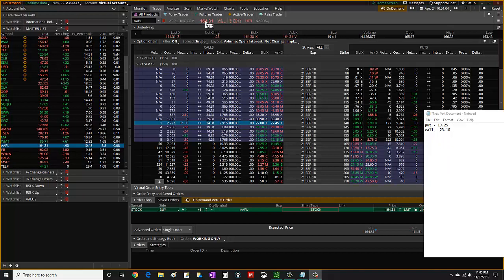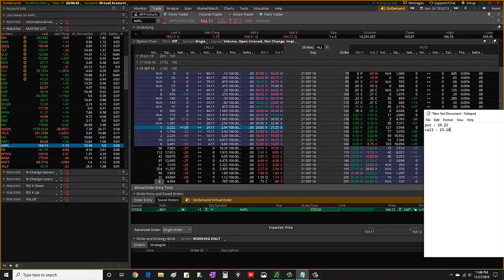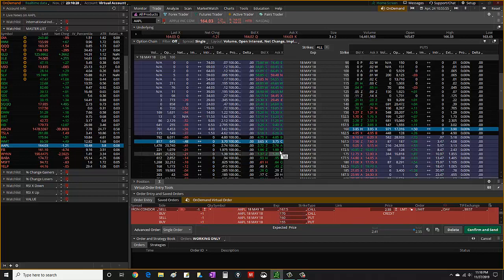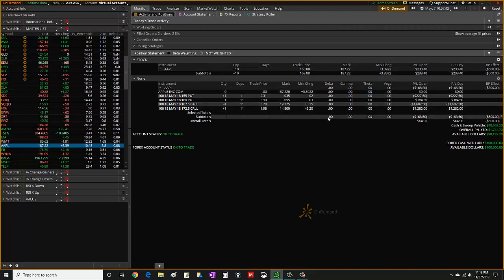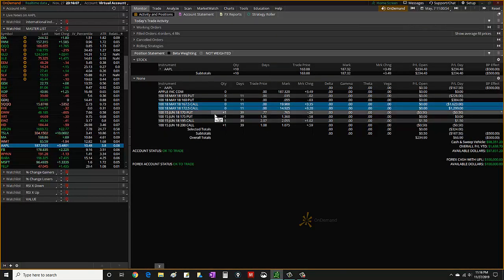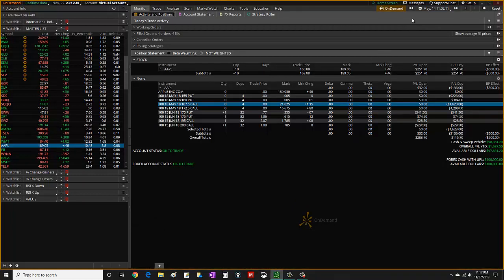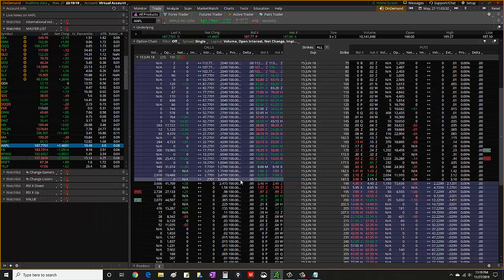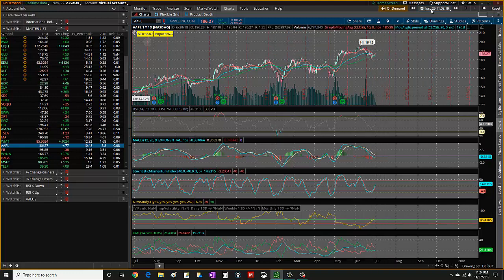Iron Condors and Long Stock CRUSH the Market!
Options strategy using an iron condor to hedge a long stock position.

This video is NOT a recommendation to trade. I am NOT a registered financial advisor. Please understand the risks prior to trading.

God bless,
Jeff